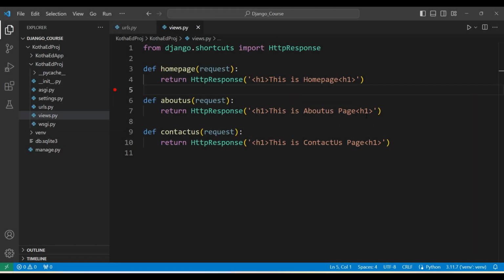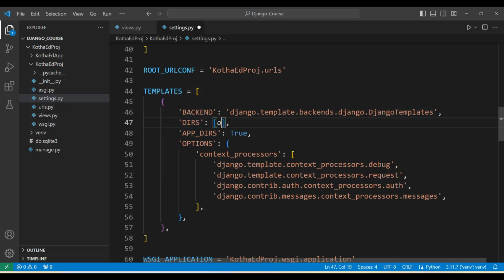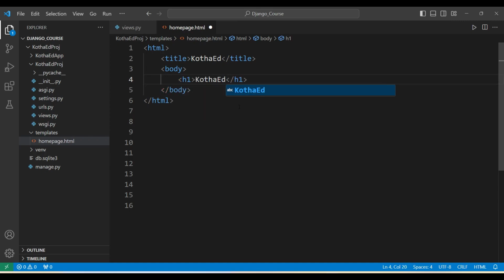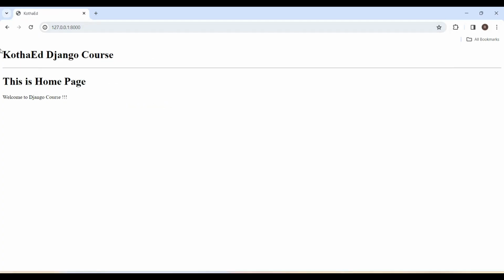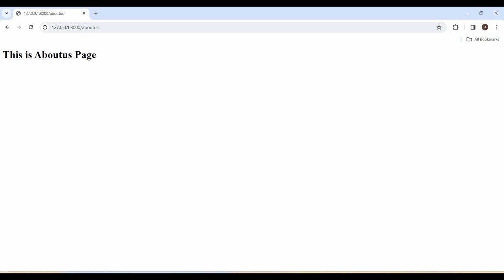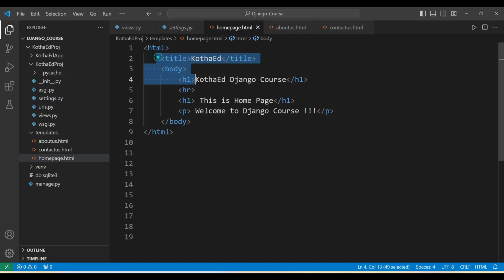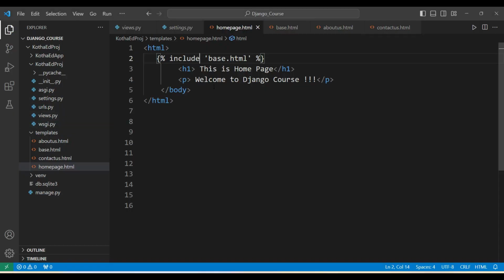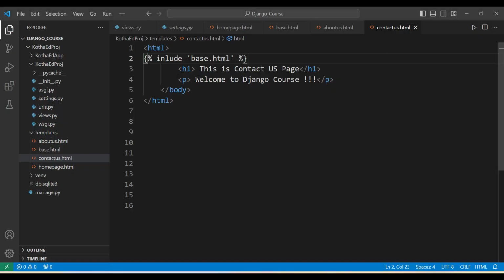Complete Django Course for 2024 | Templates in Django | Python Django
In this video, explained concepts about Templates in Django Framework, Creating a Template in Django Framework and Rendering templates from Views in Python Django.

00:00 - 00:24 - Intro
00:24 - 02:45 - Settings.py File
02:45 - 03:55 - Creating a Template
03:55 - 07:10 - Rendering Template with View
07:10 - 10:57 - Template Inheritance